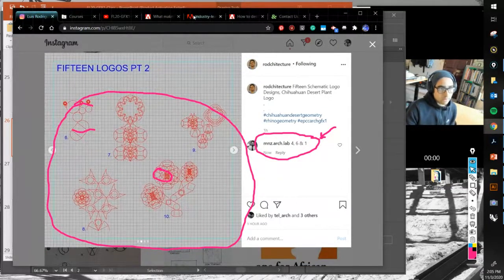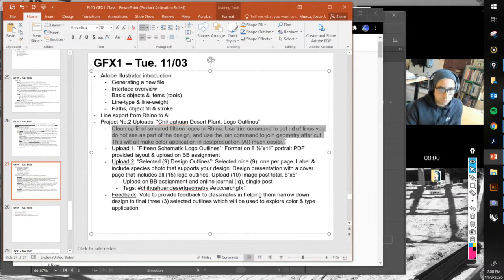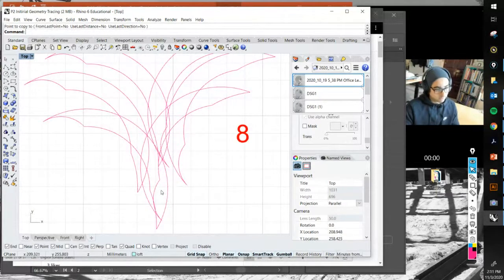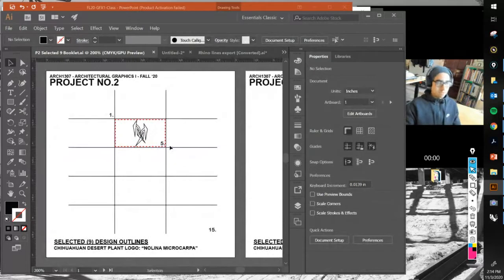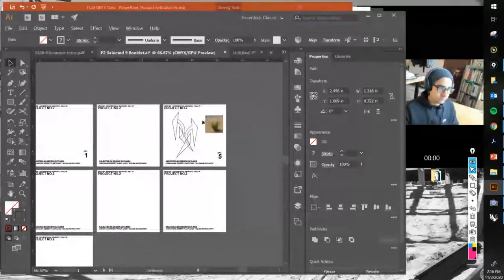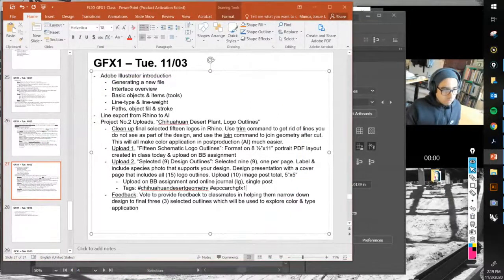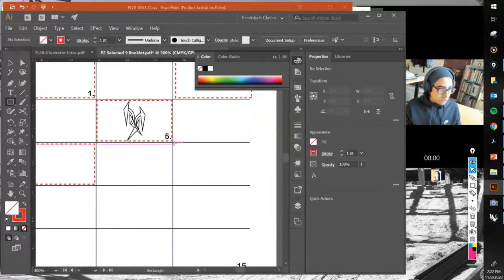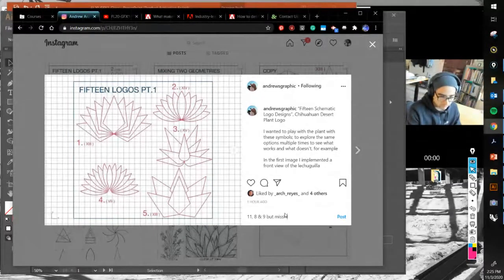GFX1: Project: Chihuahua Desert Native Plants (Logo Cont.)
0:00 Feedback on logos
7:14 Clean up 15 logos in Rhino (trim & join)
10:28 Upload 1: "Fifteen Schematic Logo Outlines" (cover sheet & 15 logos)
11:18 Upload 2: "Selected (9) Design Outlines" (cover sheet & 9 logos)
20:42 Line-type & Line-weight